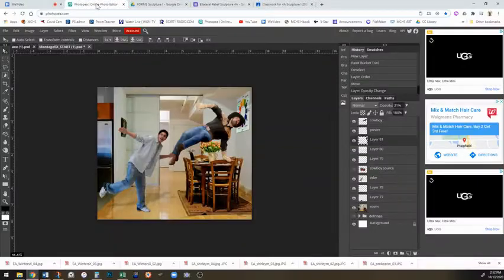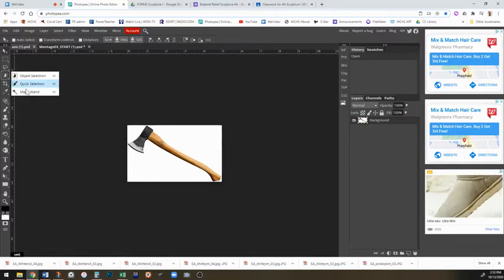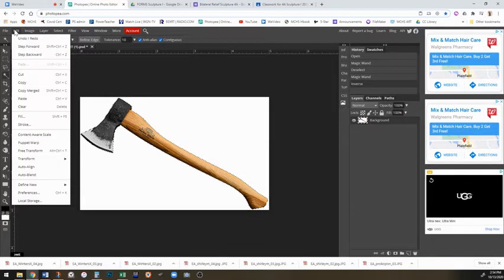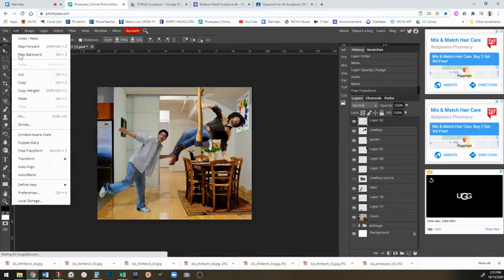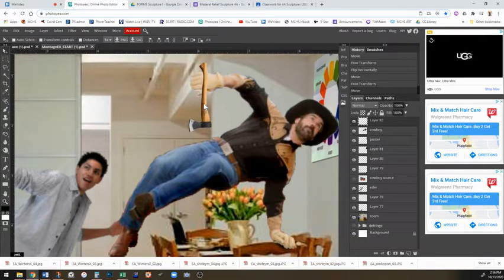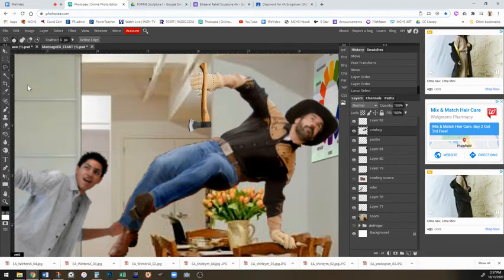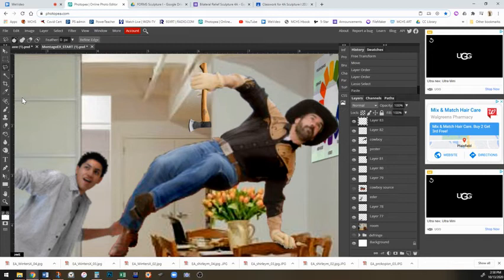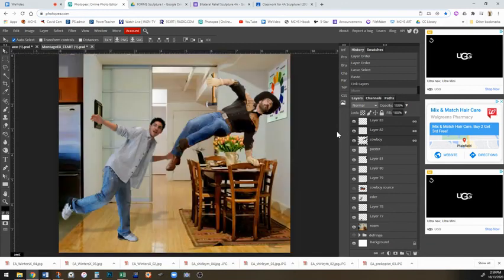MontageEx 6 adding the axe